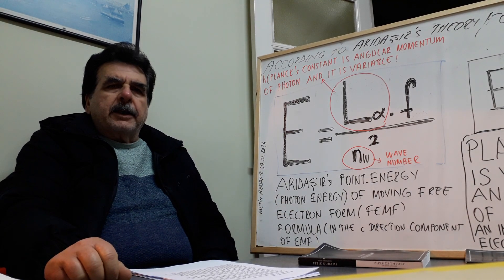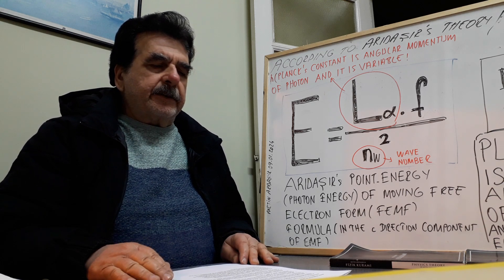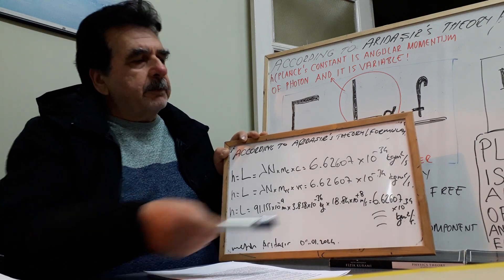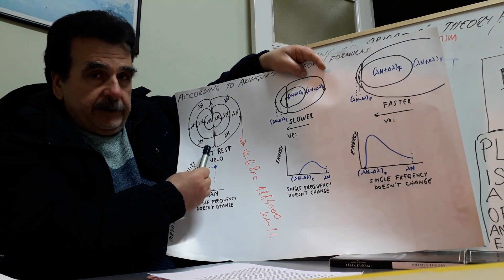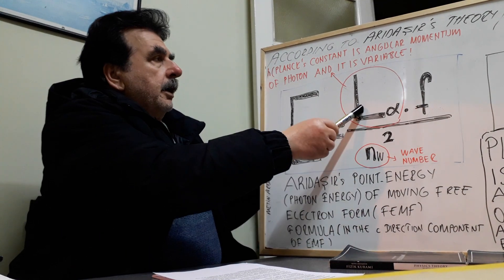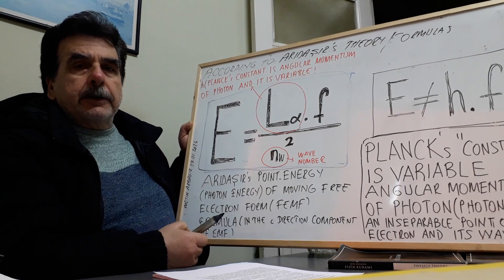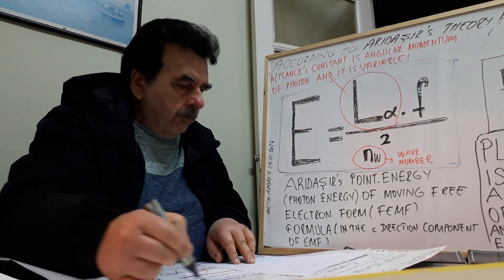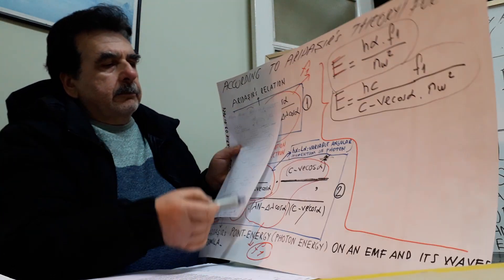Planck’s "Constant" Is Angular Momentum Of A Photon, h Is Variable, Planck’s Formula Is Wrong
MY PHYSICS THEORY, PART 283 -Planck’s Formula Is Wrong E≠h.f, Planck’s Constant Is Variable Angular Momentum Of Photon, h Is Not A Constant
1. Although the E=h.f formula was introduced by Planck as a solution to the ultraviolet catastrophic continuous blackbody radiation graph, it is impossible to reconcile the blackbody radiation graph with this formula.
2- a)Planck’s constant is not a constant and it is nothing but variable angular momentum of a point on an Electron Motion Form and I have formulated is: L=m.-cxcxλN or L=m-vçxvçxλN. This imaginary, inseparable point of EMF is the photon.
  b) Planck’s constant was mathematically deduced by Planck from the blackbody radiation curve for a solution to the ultraviolet catastrophe of the same curve. According to Planck, each wavelength point on this curve corresponded to a different frequency.
 But this is not the case, because, each blackbody radiation continuous spectrum graph represents an in-motion Free Electron Motion Form(FEMF) with a special initial wavelength and a single special frequency. Despite wavelength, wave velocity, angular momentum, tangential velocity, energy, mass, etc in each direction, on every point of this EMF, and on every point of its successive waves change depending on the FEMF’s velocity, direction, and orientation, frequency doesn’t change. Therefore there is no possibility to be true for Planck’s E=hxf formula.